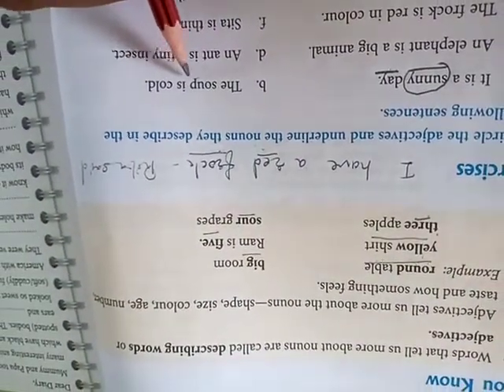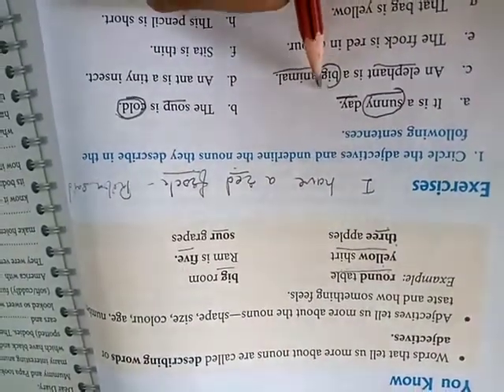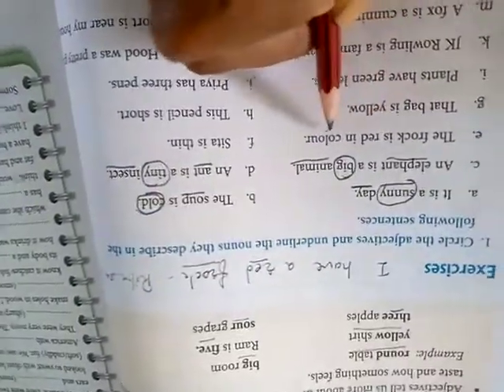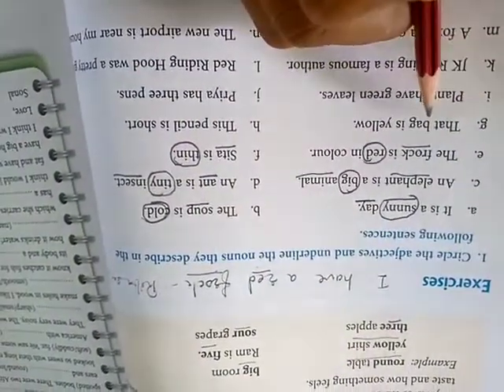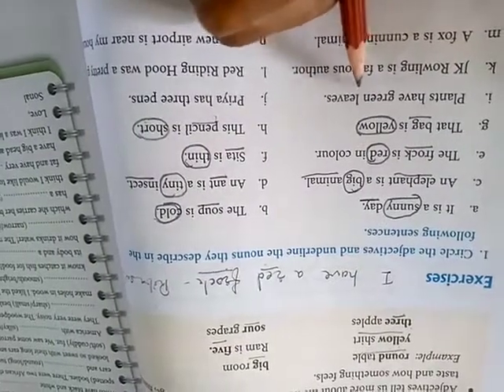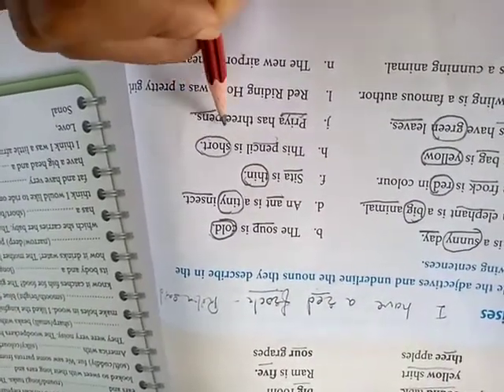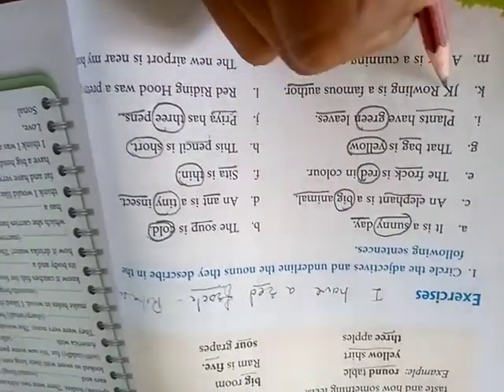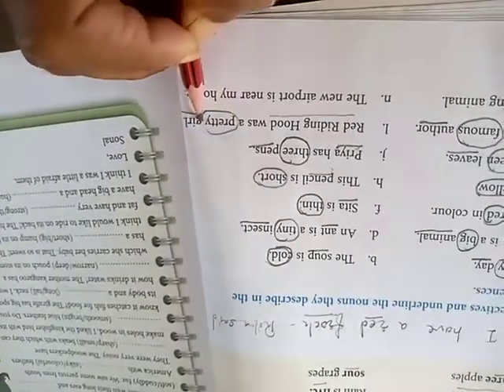Macmillan Grammar -Adjectives class3rd 4th 5th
Explaination of Adjectives with exercises.